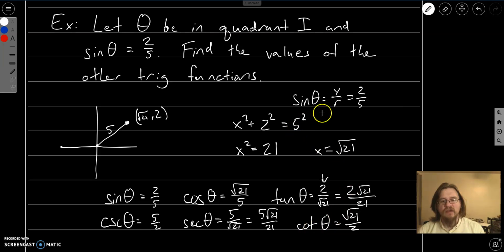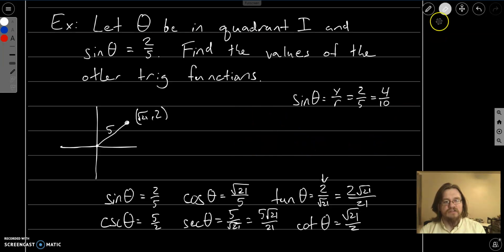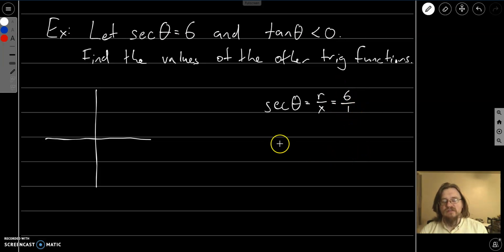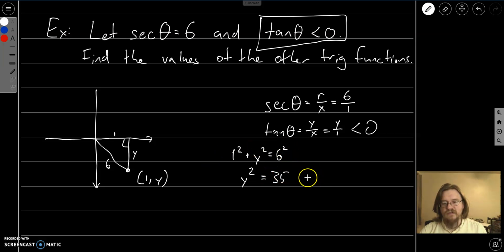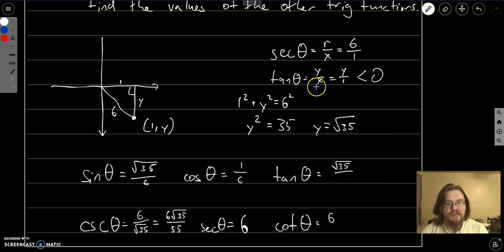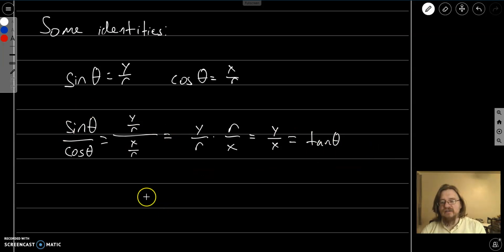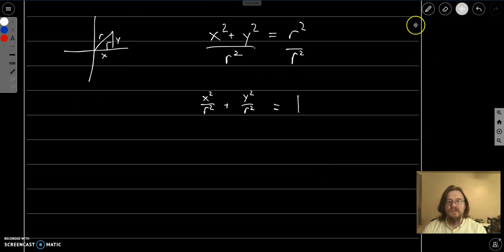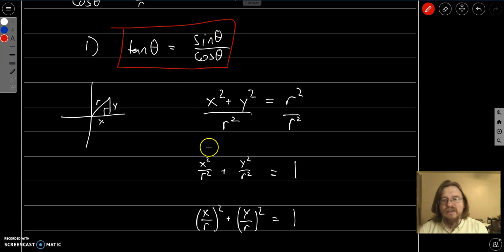M112 Section 1-4 Part III (Some Trig Identities)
This video cover Section 1-4.  Specific topics include: determining x, y, and r from the value of a trig function and a brief introduction to several trig identities.